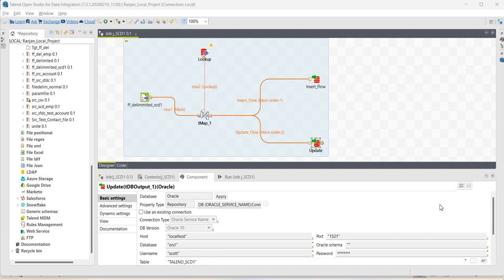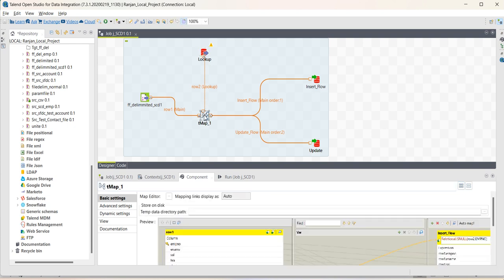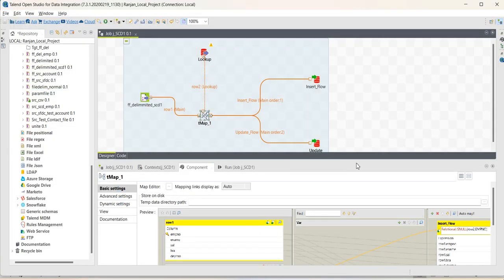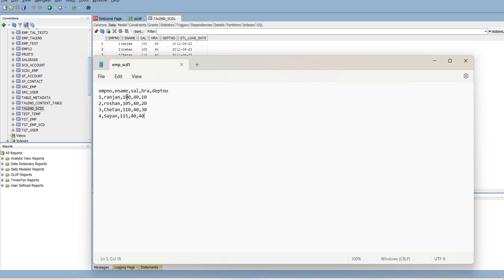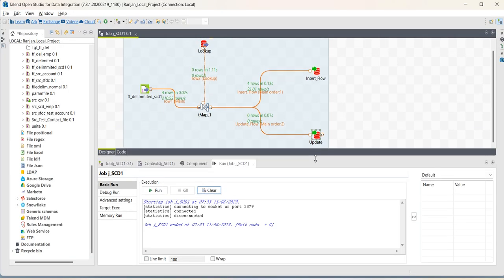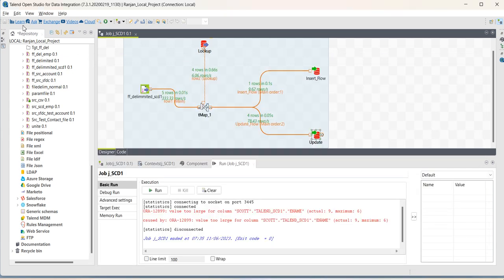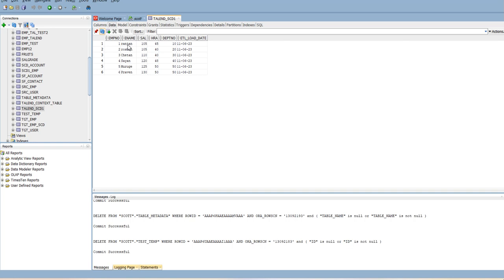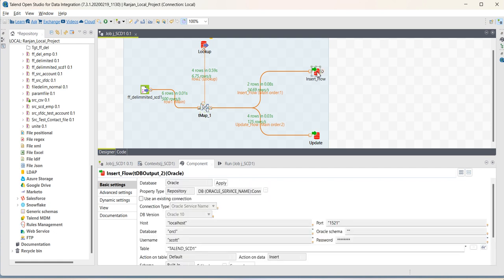1.9 Implement SCD Type1 in Talend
Implement SCD Type1 in Talend using tfileinputdelimited, tdbinput, tmap, tdboutput components